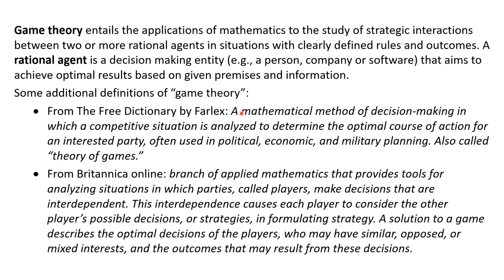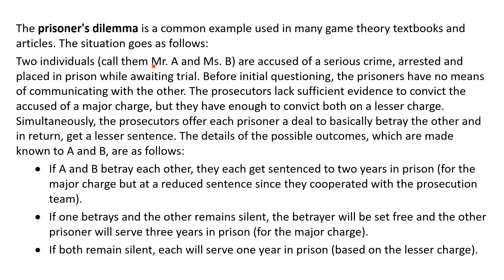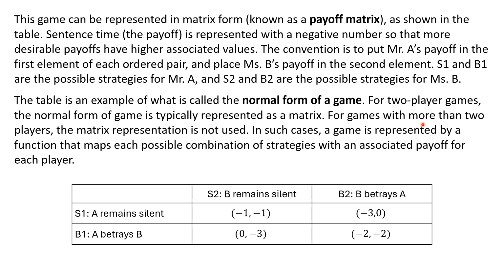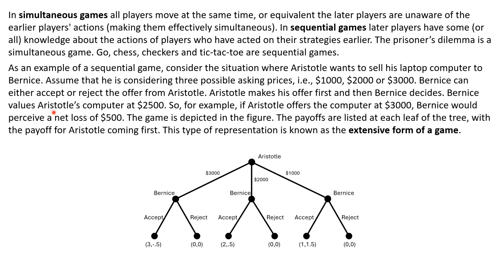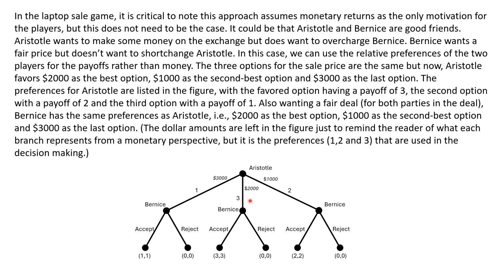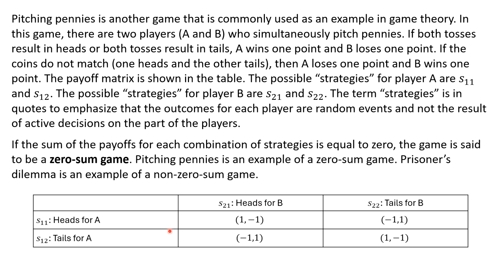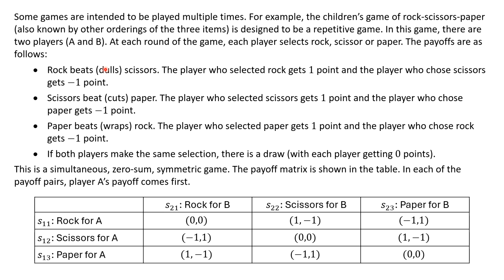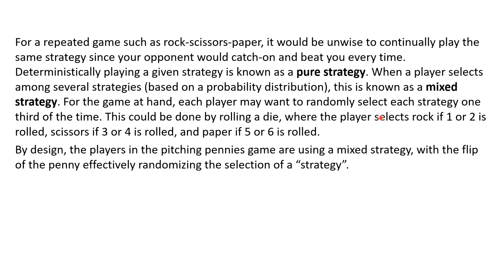Introduction to Game Theory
This introductory lesson begins a series on game theory, the mathematical study of strategic decision-making among rational agents. We start with the basic language of games, including players, strategies, payoffs, payoff matrices, normal form, and extensive form. Classic examples such as the prisoner’s dilemma, pitching pennies, and rock-paper-scissors are used to illustrate simultaneous and sequential games, symmetric and asymmetric games, zero-sum and constant-sum games, and the difference between pure and mixed strategies. The goal is to build an intuitive foundation for understanding how individuals, businesses, governments, and even software agents make decisions when outcomes depend not only on their own choices, but also on the choices of others.